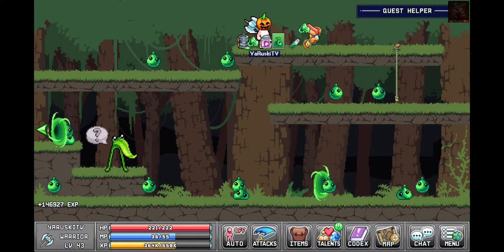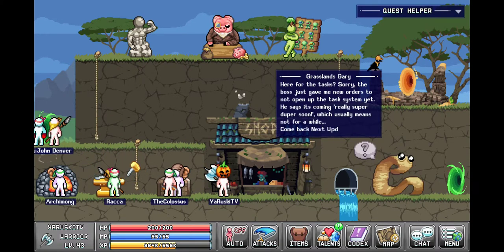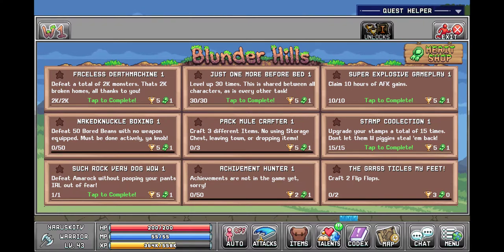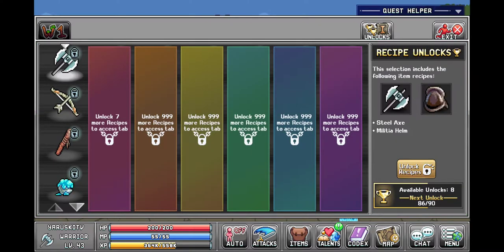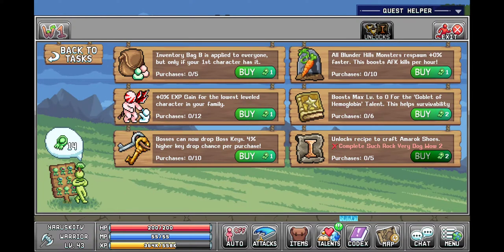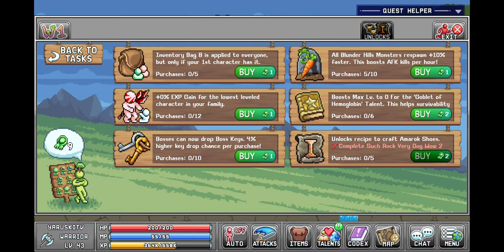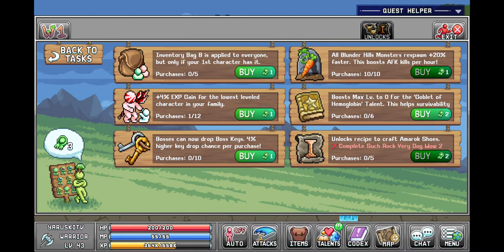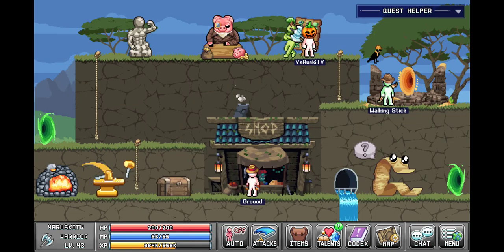How to Unlock Tasks - Legends of Idleon Tasks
In this video PapaRuski shows you how to unlock tasks in Idleon. Thanks to Bandit Bob Guides for telling me how it's done!